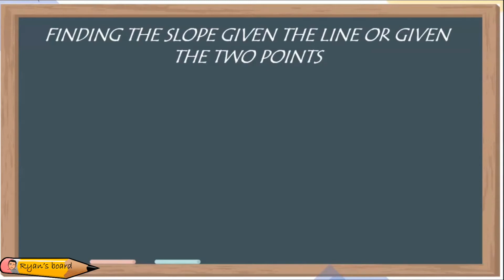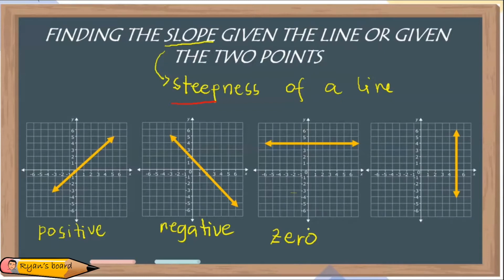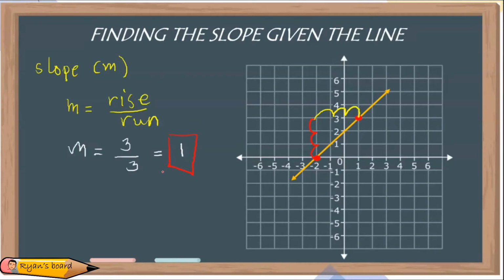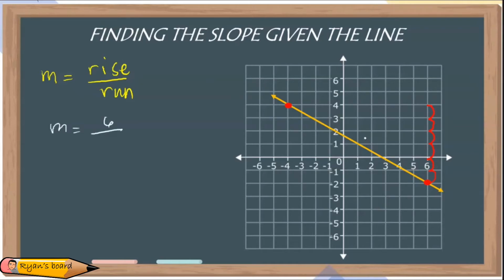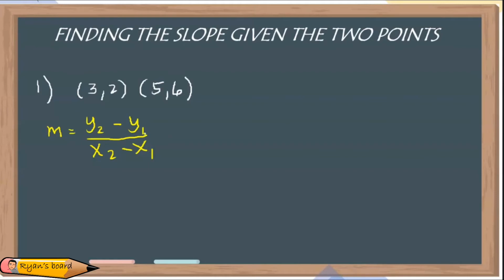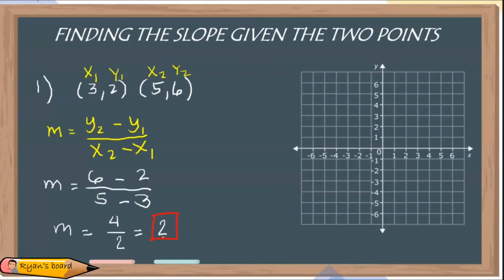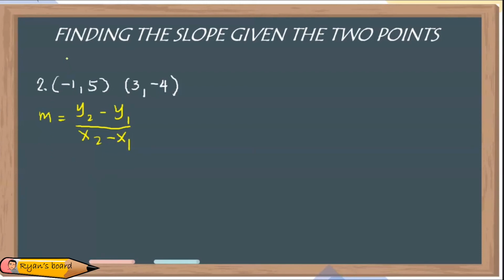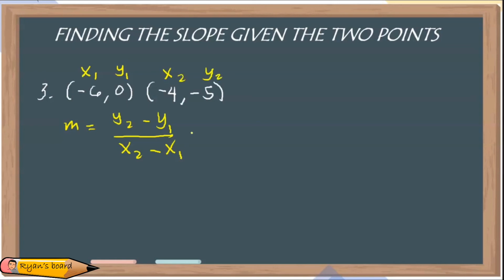Finding the Slope Given the Line and Given the Two Points in TAGLISH VERSION | RYAN'S BOARD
Enjoy learning through watching and listening Ryan's Board tutorial videos! This is a Taglish version of the lesson how to find the slope given the line and given the two points.

finding the slope
finding the slope in taglish version
finding the slope tagalog version
finding the slope tagalog
Grade 8 math lesson
Slope given the Graph
Slope given the two points
illustrates and finds the slope of a line given two points, equation and graph